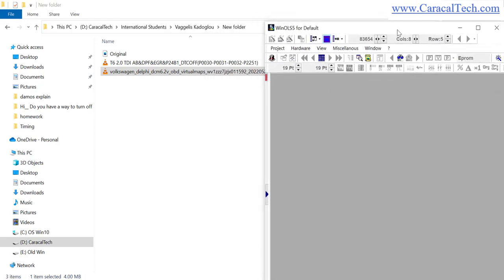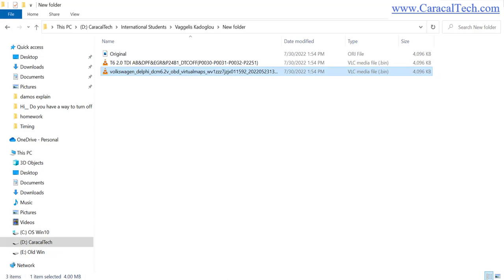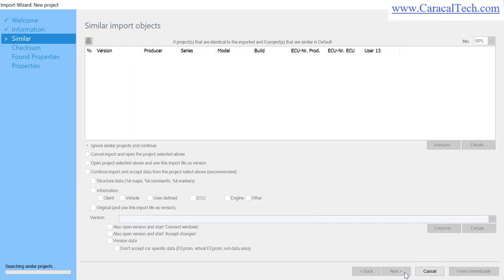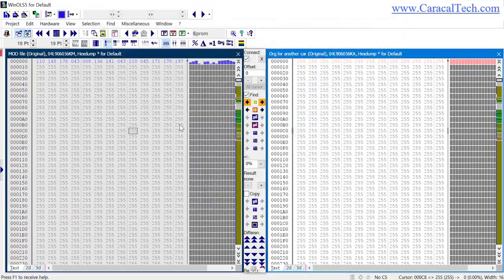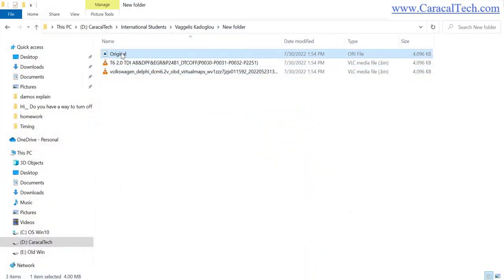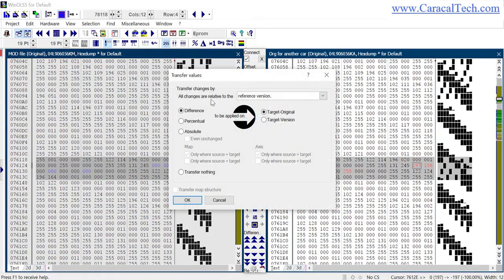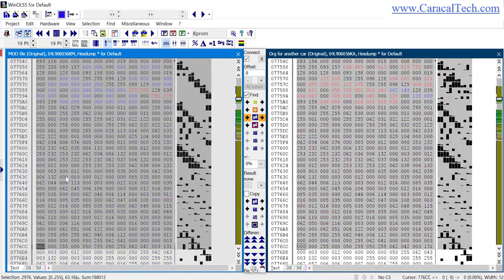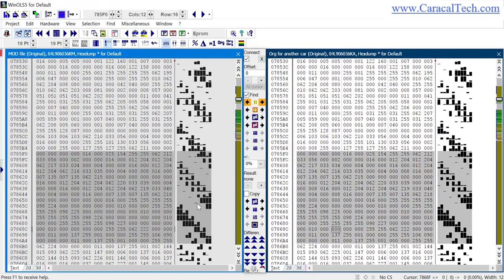Transfer ECU Tuning File to Original in WinOLS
ECU tuning course (online) based on WinOLS software training course (petrol)